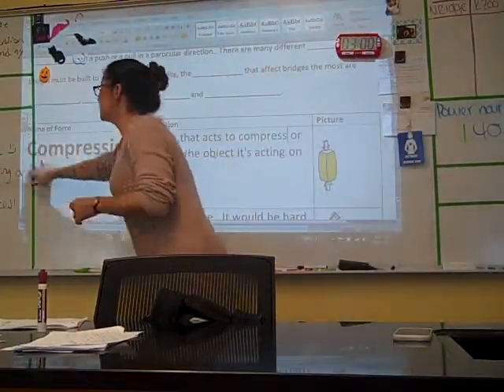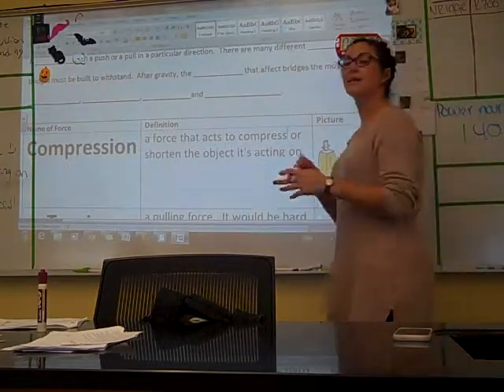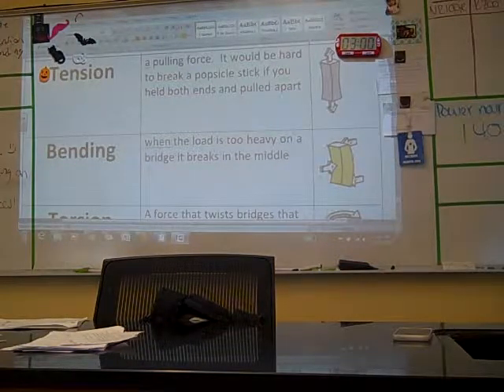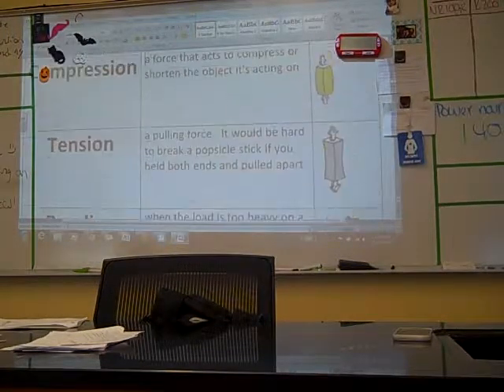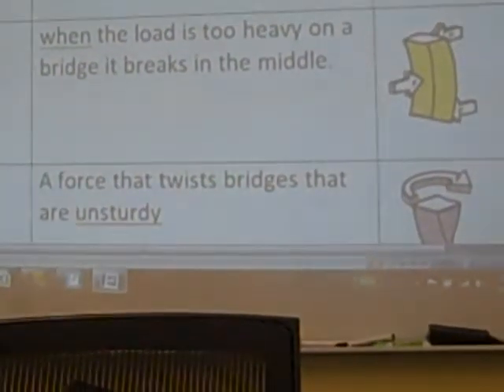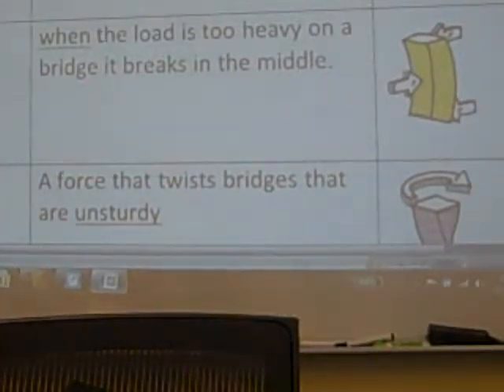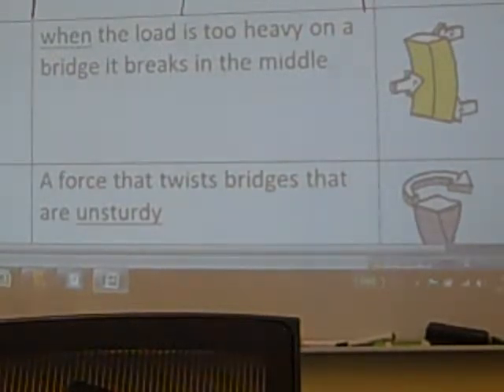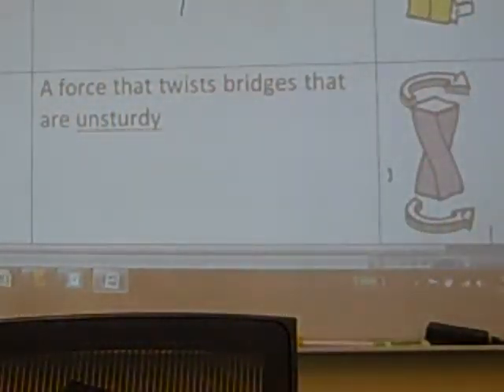Forces acting on a bridge 10/27